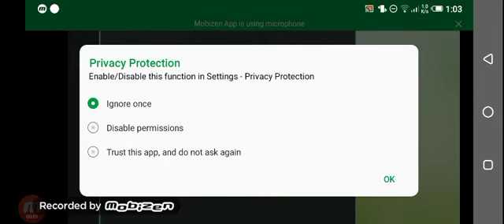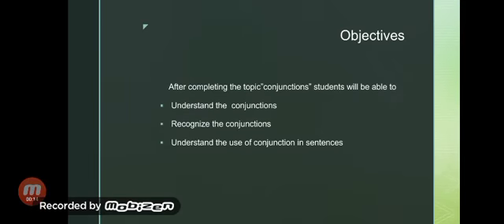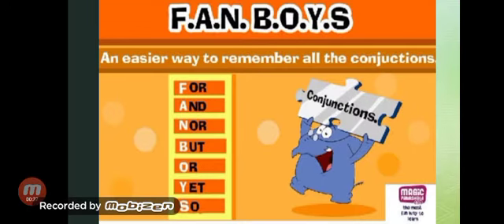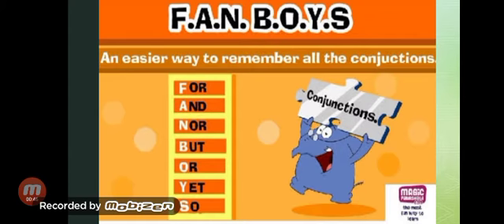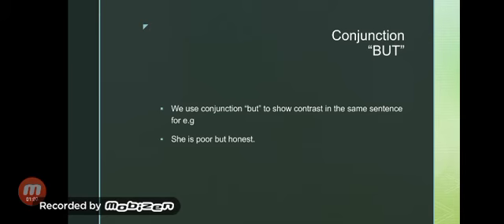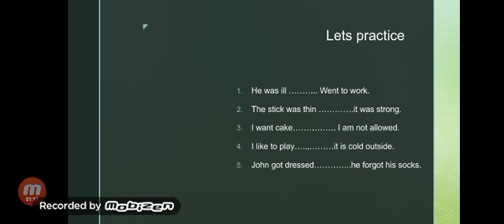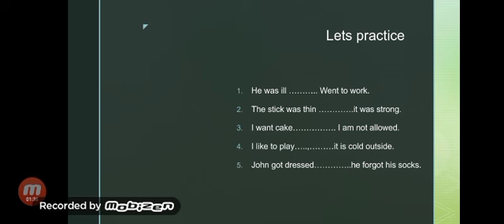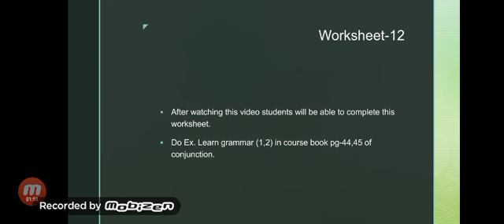3 English V12